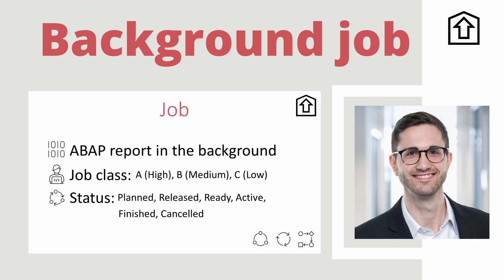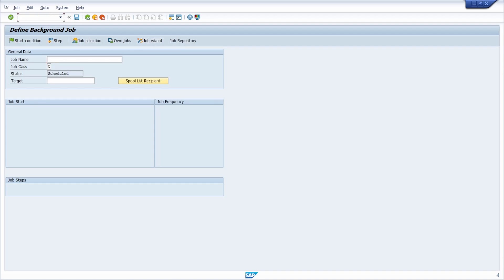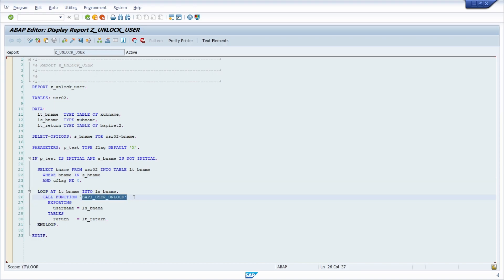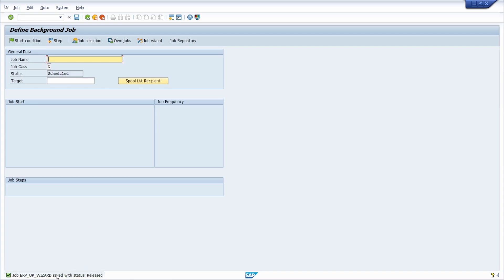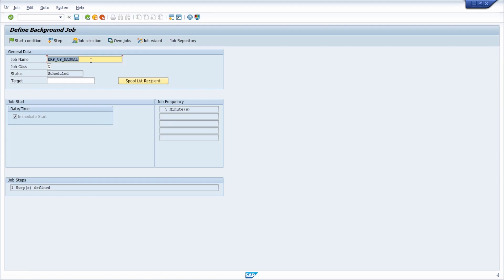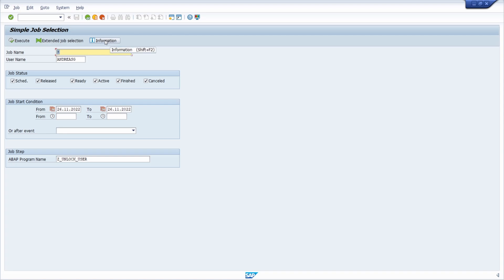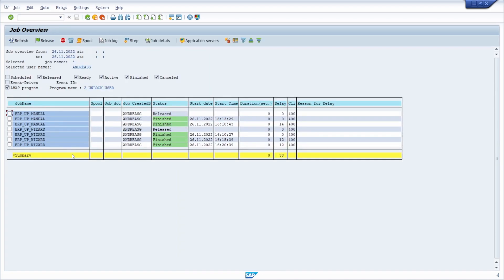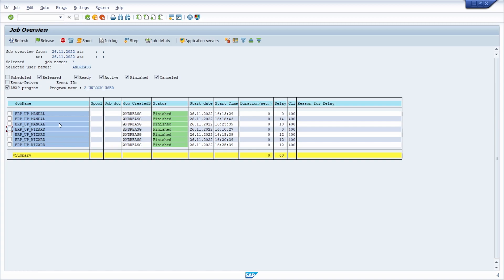Easily set up background job in SAP ERP and SAP S/4HANA - SM36 and SM37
Background jobs (batch jobs) are very important for the maintenance and operation of the SAP ERP or SAP S/4HANA system. In this video you will learn what a background job is and how to set it up most easily.

▬ Content ▬▬▬▬▬▬▬▬▬▬▬▬
00:00 - Intro
00:15 - Job explained
02:18 - Define background job
03:08 - Define job using wizard
09:27 - Define job manually
12:02 - Job Selection - SM37
14:39 - Change created job
15:56 - Mass change jobs
16:35 - Analyze job log
17:23 - Display job
17.40 - Useful ABAP reports
18:35 - Delete a job
19:37 - Outro